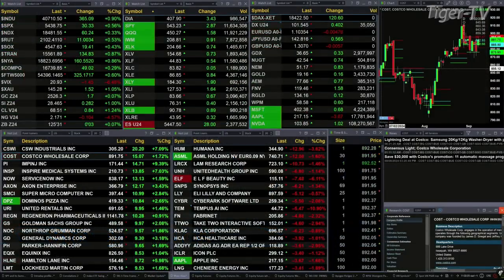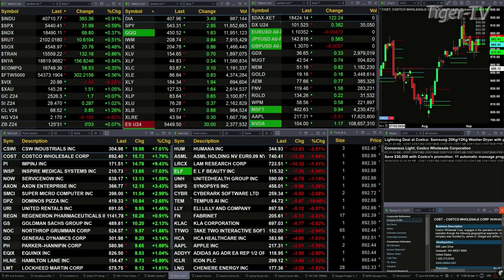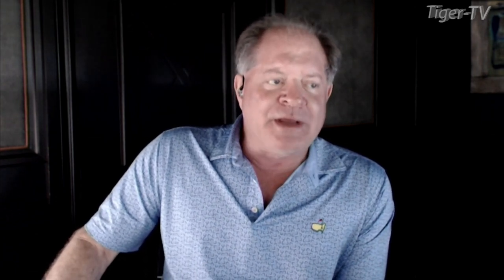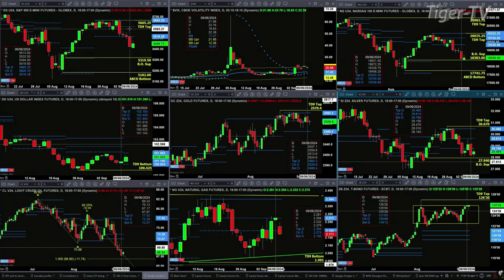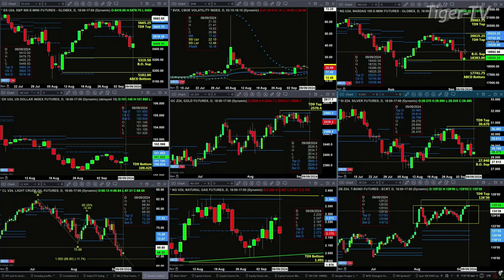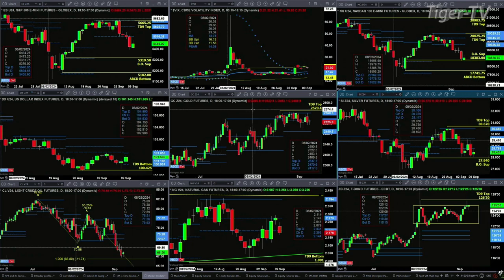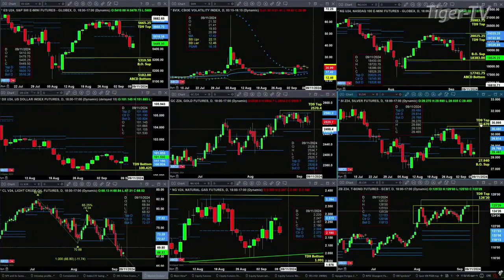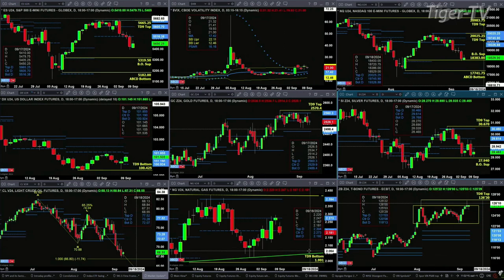September 9th, 11AM ET Market Update on TFNN - 2024